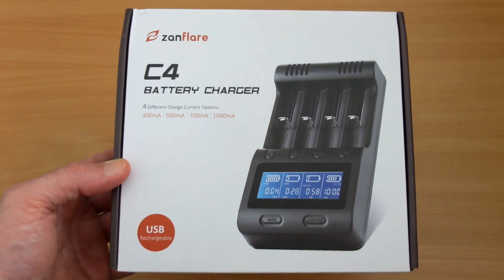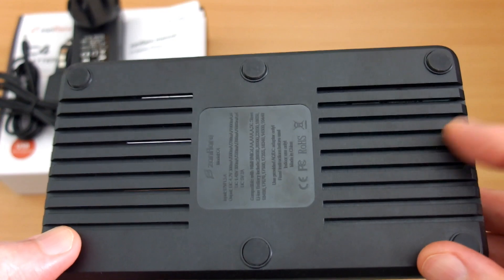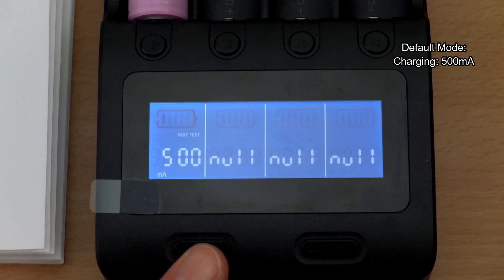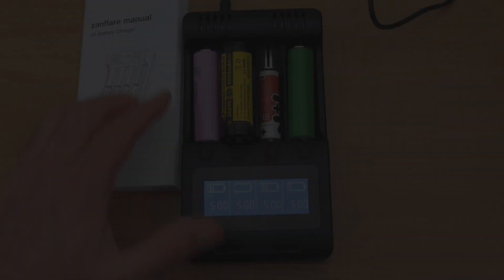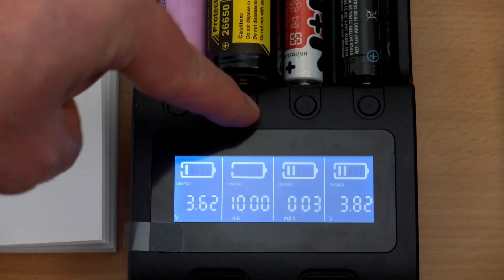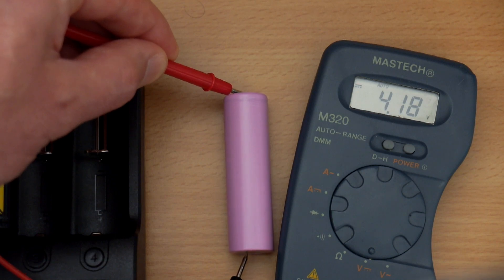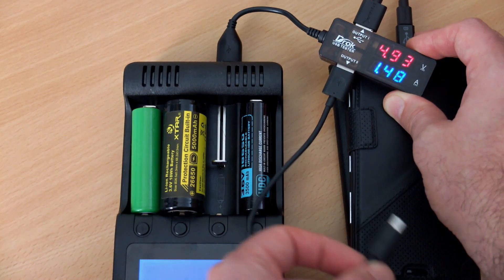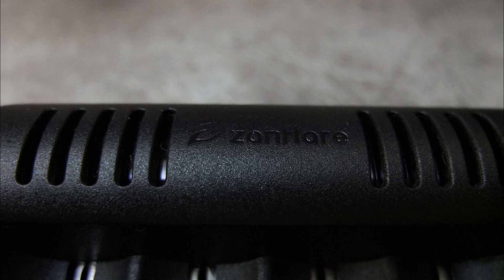Zanflare C4 Battery Charger & Tester: Review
A look at the C4 Charger from Zanflare. This model offers quite a lot of features including a choice of 4 charging currents, 2 capacity tests and an internal resistance measurement. I find out where the C4 does well and how it could be improved.

Code: GOSGWCTN
Code: CHYCE6H9

Sample supplied via Zanflare for unbiased testing and review
Details from the maker:

UNIVERSAL CHARGER: It can charge simultaneously rechargeable batteries of different specifications (18650, 26650, 26500, 22650, 18490, 17670, 17500, 17355, 16340, 14500, 10440, A, AA, AAA, SC sizes).
LCD DISPLAY: Provided with integrated LCD display to monitor the information of the four charging slots. Each battery parameter such as voltage (V), current (mA), time (h), capacity (mAh), internal resistance (mR) can be viewed independently by pressing the corresponding digital key.
POWER BANK: Zanflare C4 battery charger comes with 5V / 2A USB output function and can be used as a power bank. If you install 2 or more 18650 batteries, the output current can reach 5V 2A, if you only install one 18650 battery, the output will be 5V, 1A (USB output function will be enabled only if you cut off the power and insert the battery; this does not apply to Ni-MH batteries.
MULTI CHARGE OPTION: 4 different charge current options to choose from (300mA / 500mA / 700mA / 1000mA). 4 slots work independently, you can select and use the three modes 'CHARGE, FAST TEST and NOR TEST' simultaneously.
WHAT YOU GET: Zanflare C4 Smart Battery Charger, Power Adapter, Car Adapter, English Instruction Manual with 2 years warranty,100% satisfaction and zero hassle returns guaranteed.